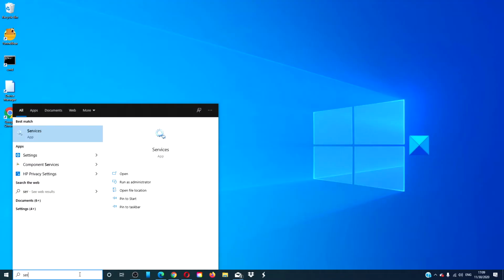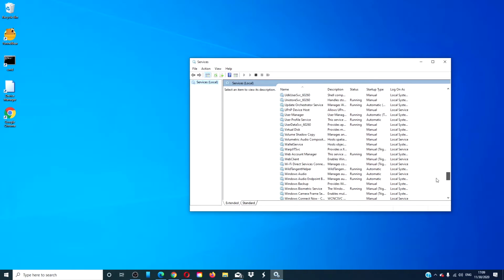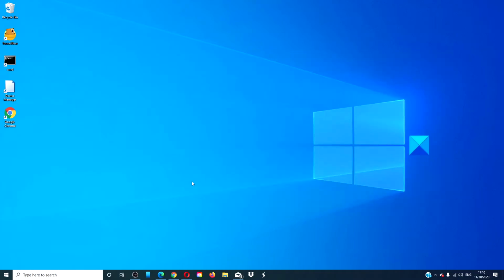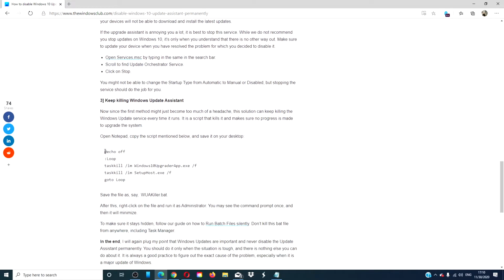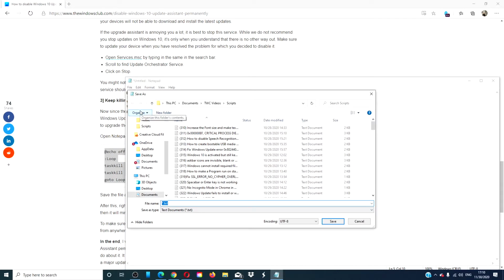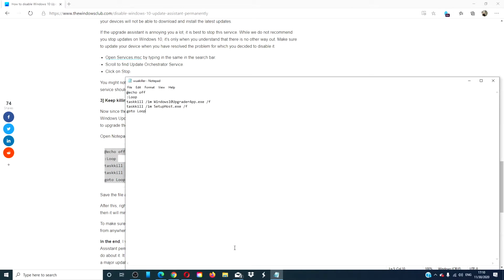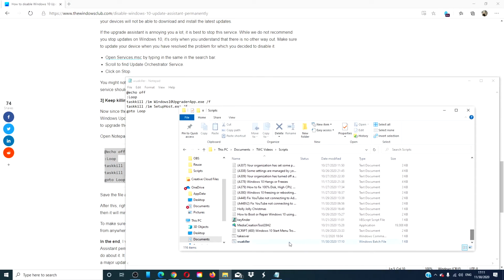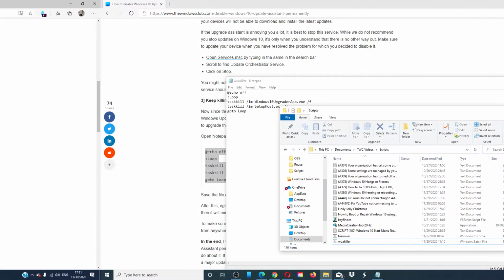How to disable Windows Update Assistant permanently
Windows 11/10 has an inbuilt service, the Update Assistant, which helps users upgrade their computers by ensuring they have the right set of compatible hardware and software for the next version of Windows. However, the Windows Upgrade Assistant sometimes keeps reinstalling itself and forcing Windows Installation when the user does not want it to. While Windows has features that let you delay the Update, sometimes the Update Assistant doesn’t follow these rules and just installs the most recent version of the Windows OS available.

Here are a few solutions and suggestions:

1] Uninstall Windows 10 Upgrade Assistant

2] Stop Update Orchestrator Service

3] Keep killing Windows Update Assistant